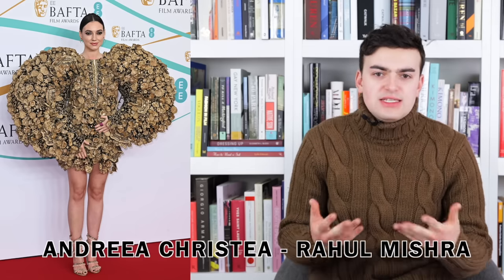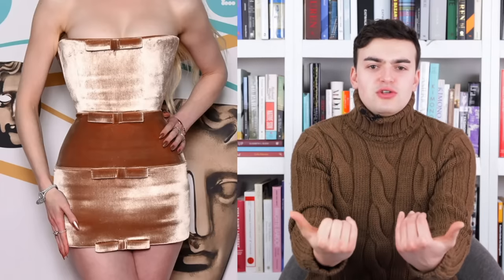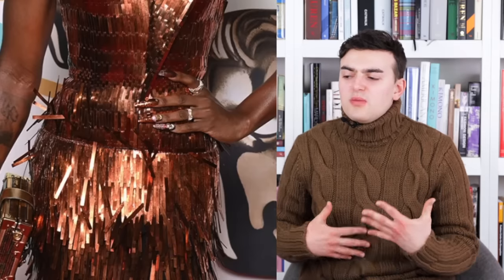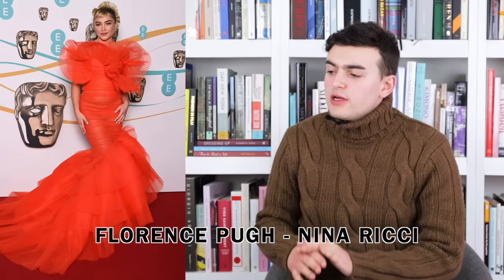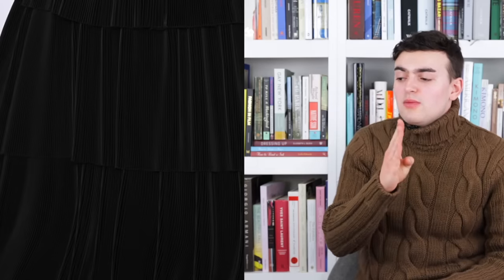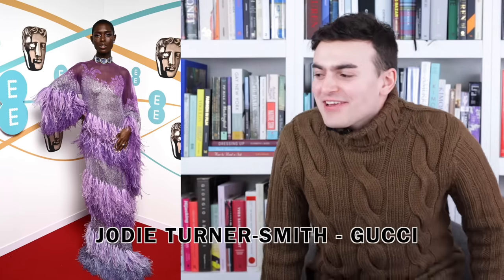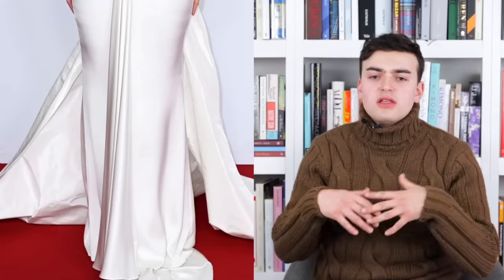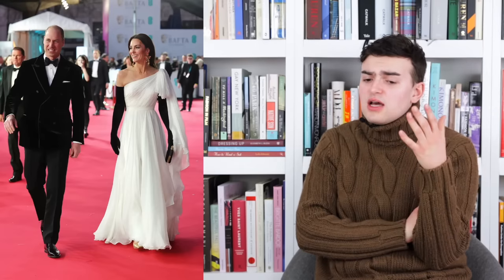BAFTAs 2023 FASHION REVIEW (It Was Actually an Enjoyable Red Carpet)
The BAFTAs or the British Academy of Film and Television Awards were held in London, and saw some of the most prestigious actors in the world in attendance! From industry veterans like Viola Davis, Cate Blanchett, and Michelle Yeoh to icons to a new generation like Florence Pugh, Anya Taylor-Joy, and Jodie Turner-Smith there were many to discuss! And even some non-acts like William and Kate the Prince and Princess of Wales were there as well.

Those Mentioned:
Ana de Armas - Louis Vuitton
Andreea Christen - Rahul Mishra
Angela Bassett - Pamella Roland
Anya Taylor-Joy - Schiaparelli
Ariana DeBose - Fendi
Cate Blanchett - Maison Margiela & Louis Vuitton
Cynthia Erivo - Louis Vuitton
Danielle Deadwyler - Armani Privé
Eddie Redmayne - Alexander McQueen
Hannah Bradshawe - Alexander McQueen
Florence Pugh - Nina Ricci
Gugu Mbatha-Raw - Gucci
Gwendoline Christie - Giles Deacon
Hong Chau - Erdem
HoYeon Jung - Louis Vuitton
Jamie Lee Curtis
Jodie Turner-Smith - Gucci
Julianne Moore - Saint Laurent
Lashana Lynch - Fendi
Lily James - Tamara Ralph
Madeleine Arthur - Giambattista Valli
Michelle Yeoh - Christian Dior
Nicola Coughlin - Valentino
William, Prince of Wales
Kate, Princess of Wales - Alexander McQueen
Rosie Huntington-Whiteley - Alaïa
Sheila Atim - Prada
Sophie Turner - Louis Vuiton
Viola Davis - Stella McCartney